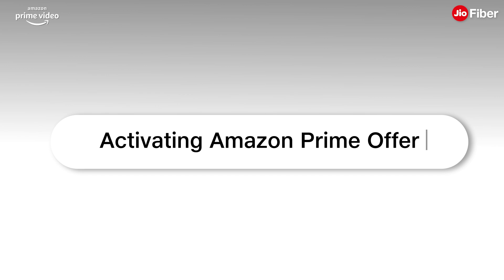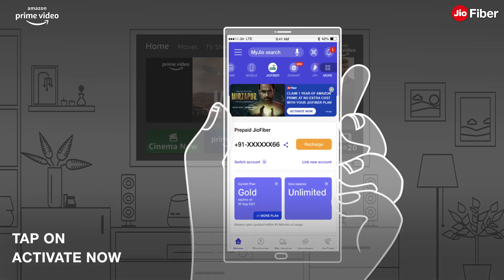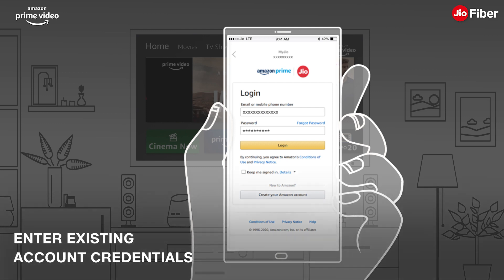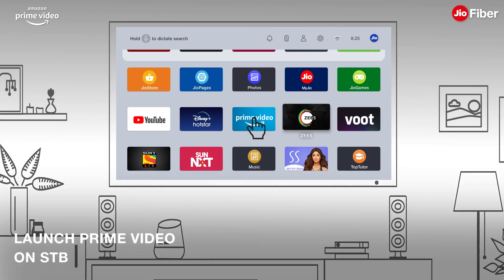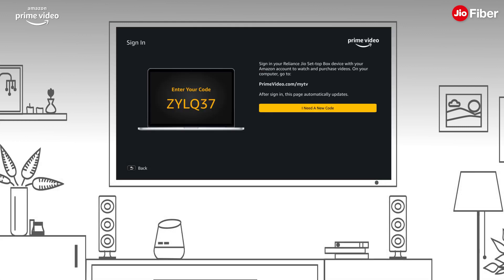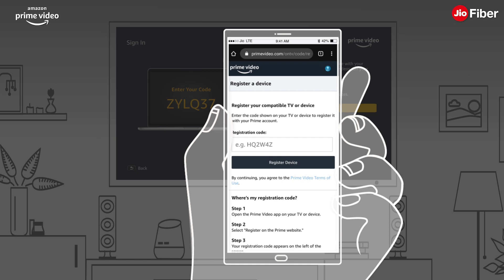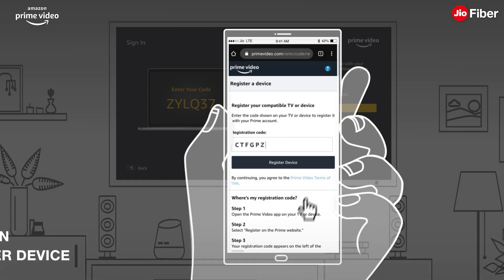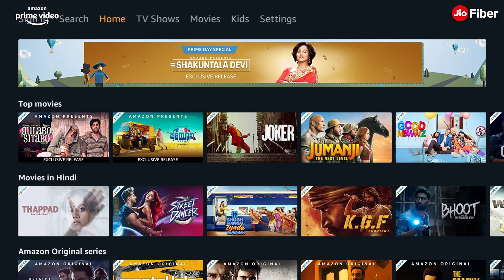How to Activate Amazon Prime Offer on Jio Set Top Box using MyJio app - Reliance Jio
Watch this video to learn how to activate Amazon Prime Offer on Jio Set Top Box. Read the below-mentioned procedure to activate the offer –

• Log into the MyJio app on your device using the JioFiber credentials
• Tap on ‘Activate Now’ on the Amazon Prime offer banner. If you don't see the banner click on the bell icon on the top right of the screen
• Click on ‘Activate Now’ and you will be redirected to the Amazon Prime Log in window
• Enter your existing Amazon account credentials and tap on Sign in
• In case you do not have an Amazon account click on “Create your Amazon account” and follow the instructions to create your account
• Now launch the Prime Video app on your Jio Set Top Box
• Choose your preferred language and click on continue and then click on “Sign in and start watching”
• After this you will see a screen with a set of instructions. Go to the URL on any device
• Enter the Amazon Prime login credentials and click on Sign in
• Enter the registration code that appeared earlier on your Jio STB to register the device
• After the above step your Jio STB will be successfully registered with the Prime Video account
After the above procedure, you will be automatically logged in to your Prime Video account on your Jio STB.